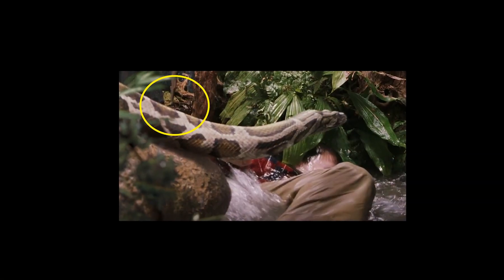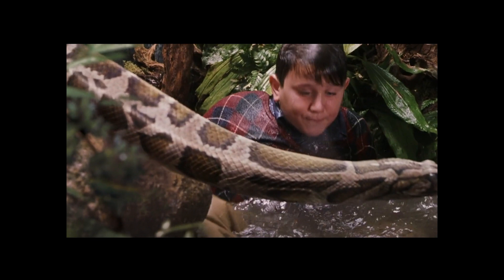20 HUGE Movie Mistakes in Harry Potter (Philosopher's Stone Edition)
Welcome to  Harry Potter Theory. Today we’re going to be discussing the introductory chapter to the entire Harry Potter story - the Philosopher’s Stone. Now, let me just start off by saying that the Philosopher’s Stone isn’t everyone’s favourite- some felt that it was too juvenile- TOO innocent. But, I for one am a huge fan of the first film and the immense nostalgia that it brings. The Philosopher’s Stone was the preliminary introduction and gateway to the wizarding world on the big screen, and for that, it will forever remain in my heart. But, no film production goes without its fair share of mistakes. Prop failures, misread lines, bloopers- these are elements of a production- they’re an inevitability. However, what I want to discuss today are those elements of filmmaking that slipped through the cracks- the ones that made it to the final cut- I am of course talking about movie mistakes. Harry Potter and the Philosopher’s Stone, though a masterpiece, is certainly not without ITS fair share of mistakes, and today, I wanted to share 20 of them with you all. These ‘mistakes’ come in many forms- simple oversights, visible equipment/crew, and continuity errors. If you like this style of video, I can do it for all of the films- just leave a comment letting me know down below.

Thanks!